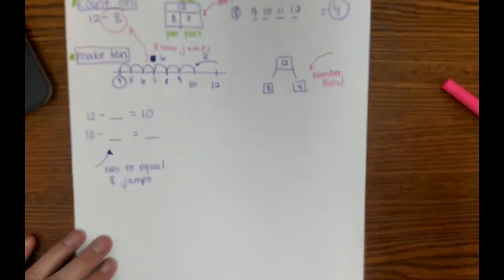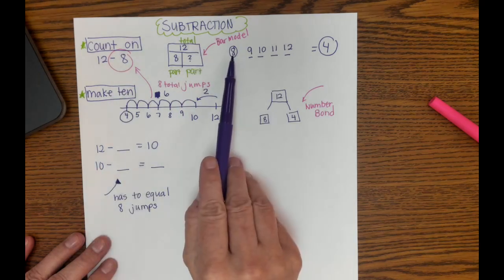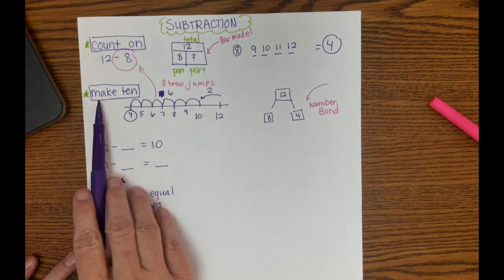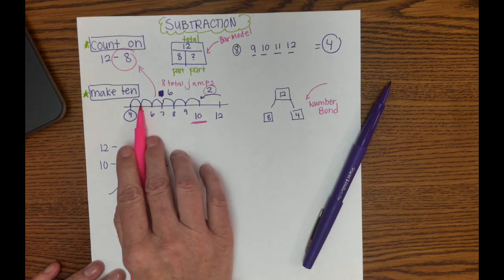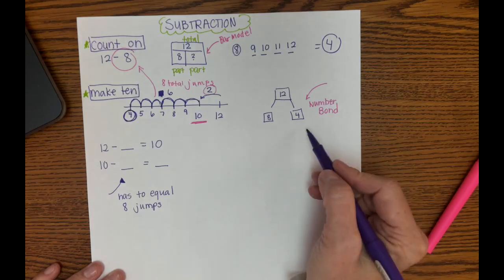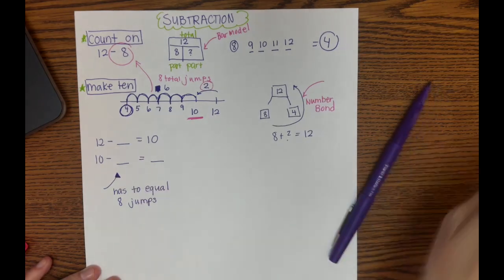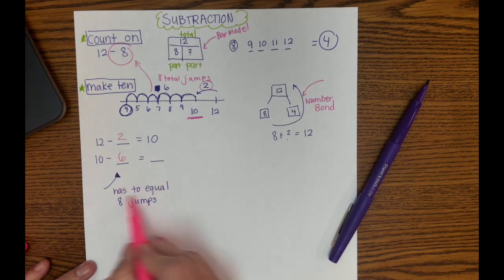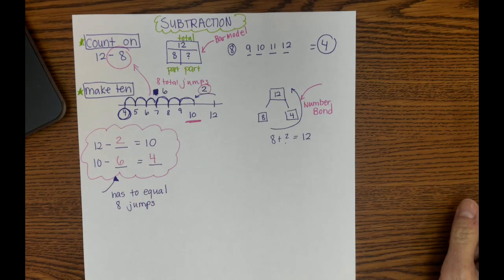Lesson 3 Session 2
Solving Take-apart word problems. Using the Bar Model